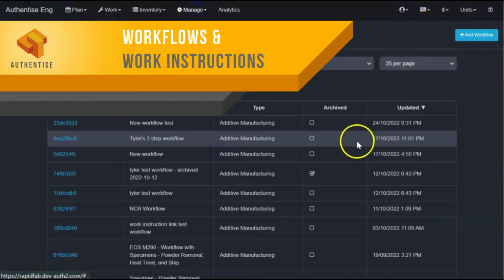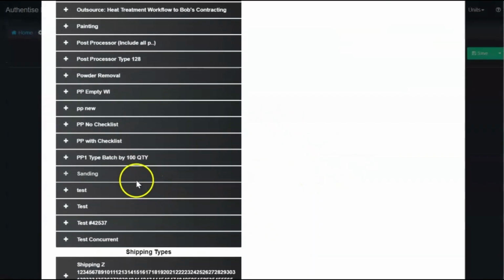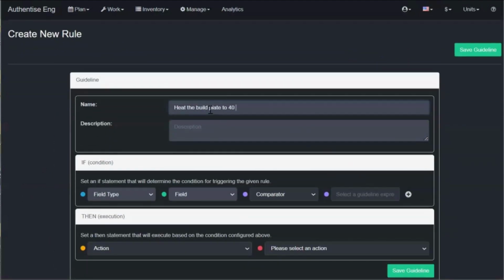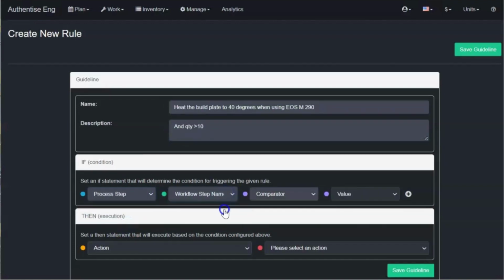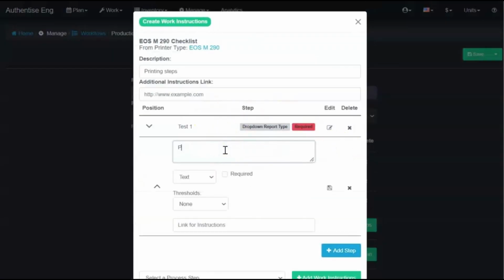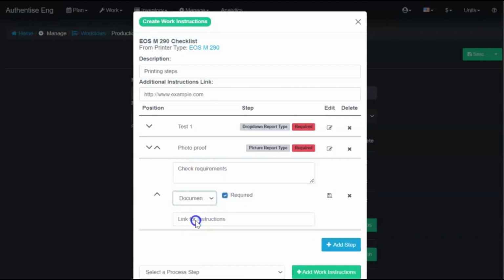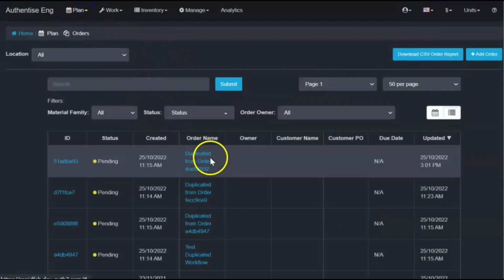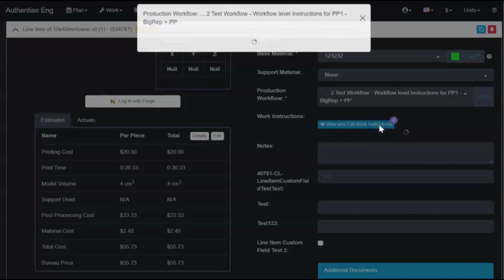Work Instructions - Authentise FLOWS Features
Work Instructions give you more options within Workflows. From guiding your operator through custom processes to ensure quality by requiring checks for reporting, see how this feature can generate more data for your intelligent MES.